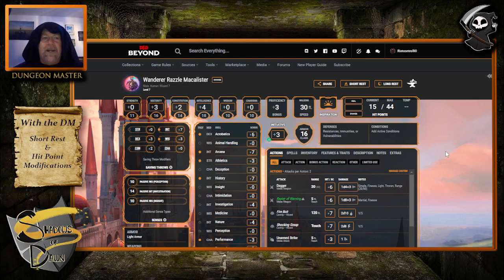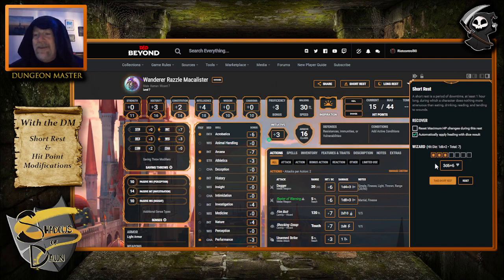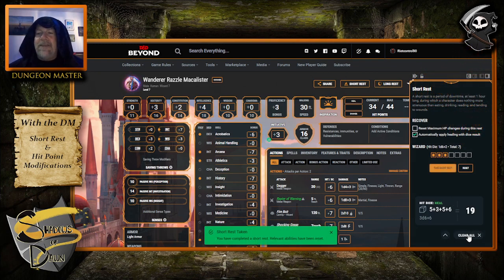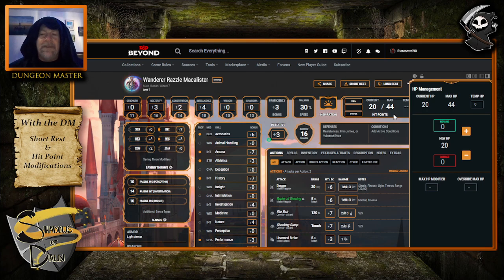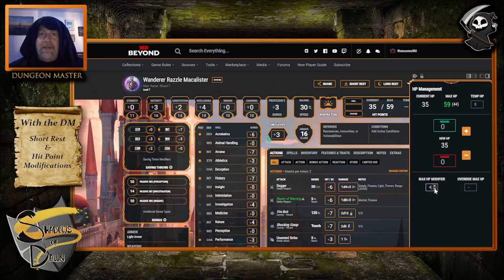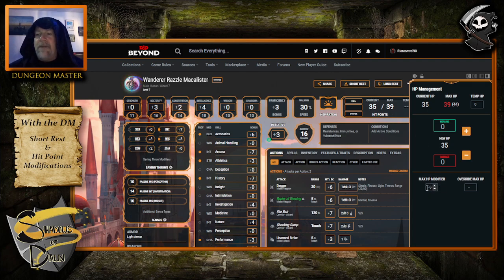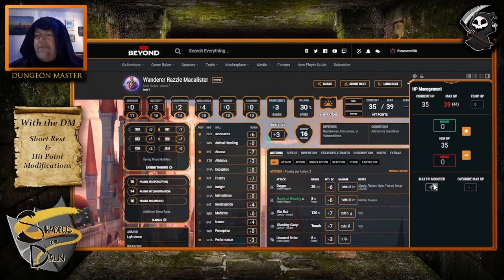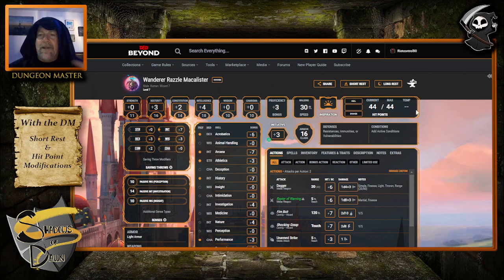D&D Beyond Tutorial: Short Rest & Hit Point Modifications!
A quick tutorial on D&D Beyonds Short Rest function. And Max Hit Point Modifications!